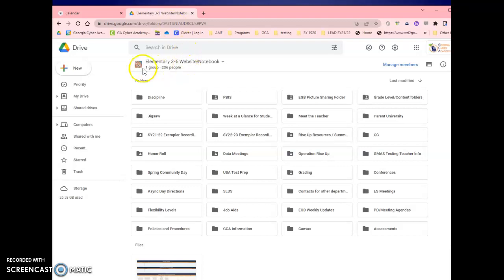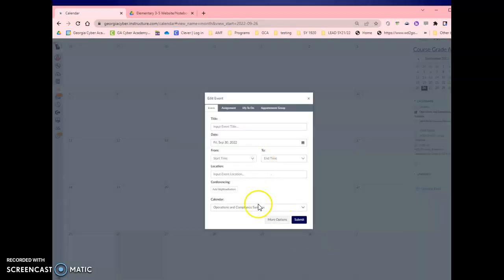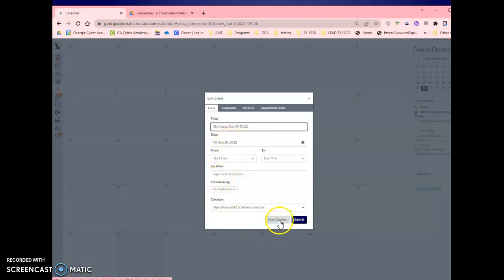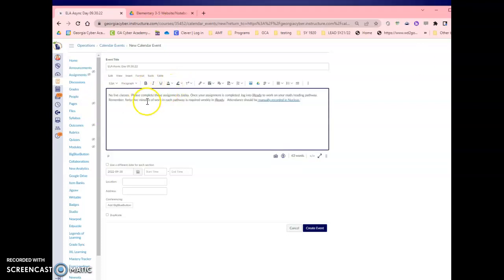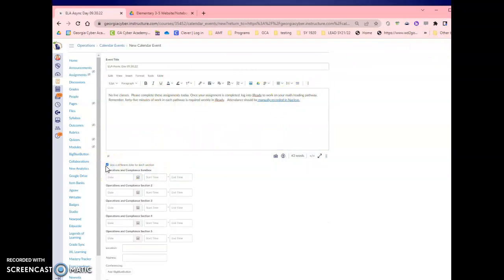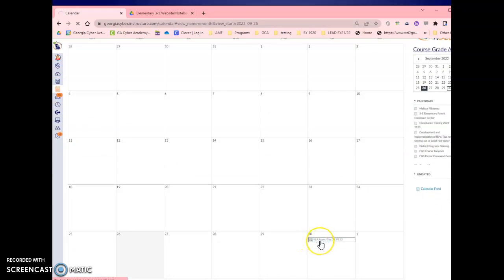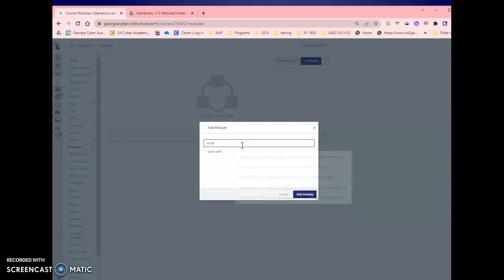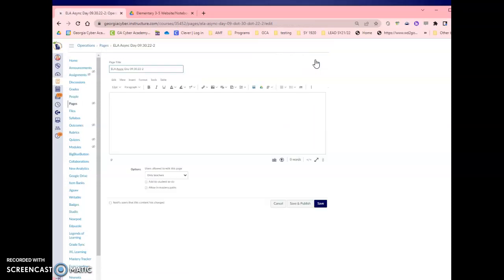Async Day Directions